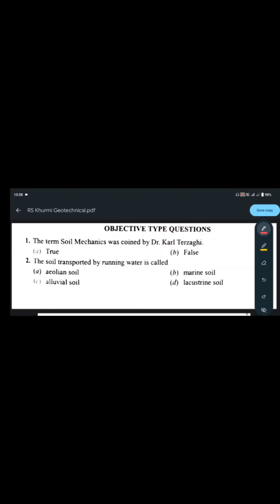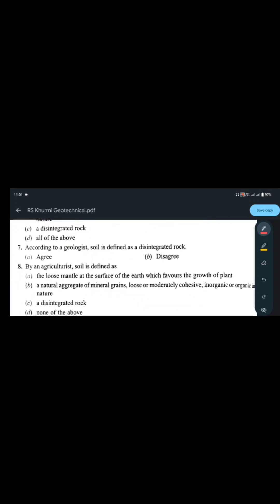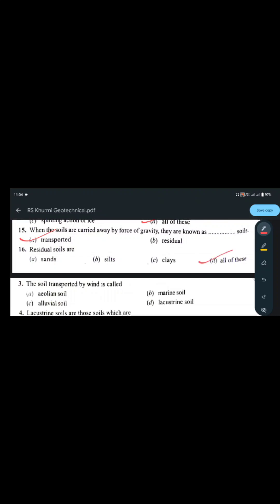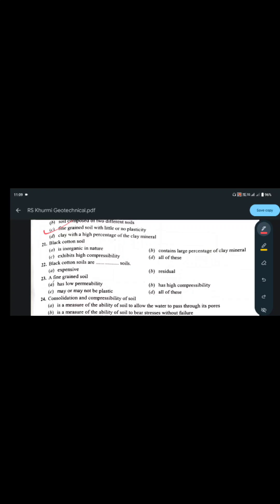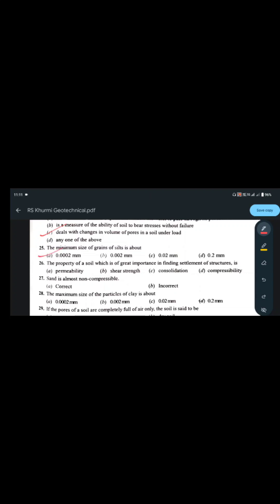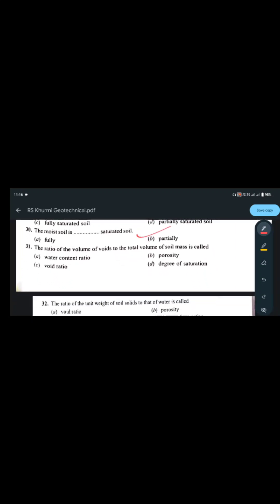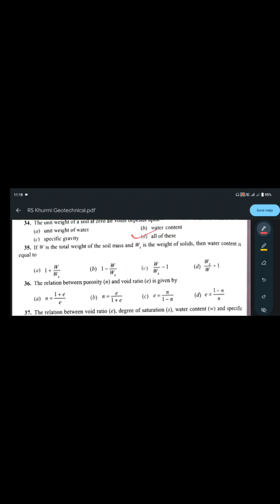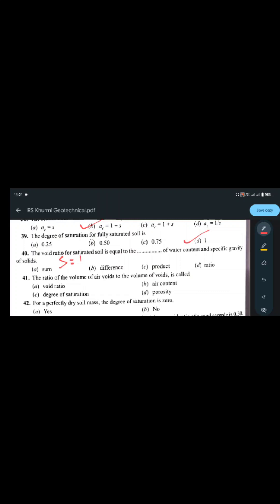RS Khurmi Objective Questions Solution | Geotechnical | Part 1 | KD Sir